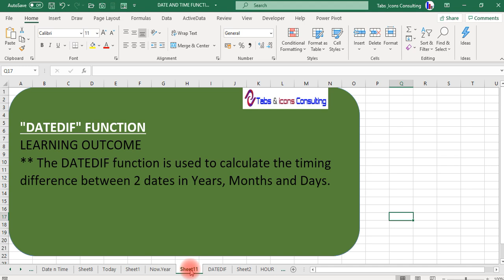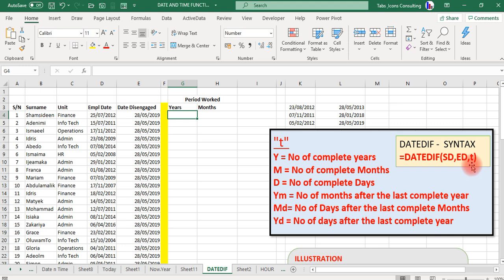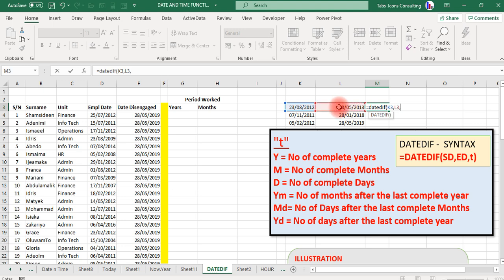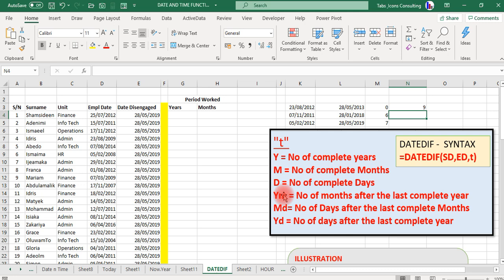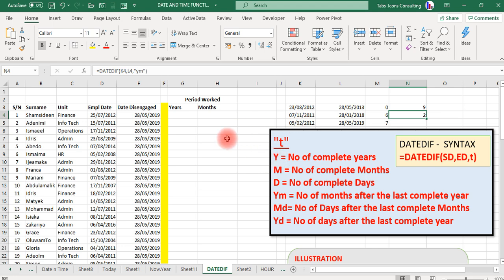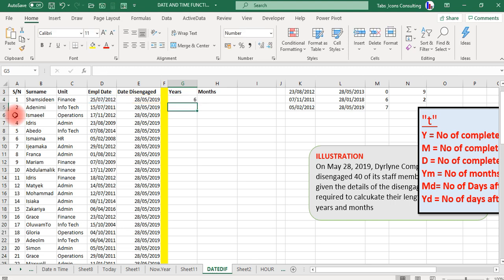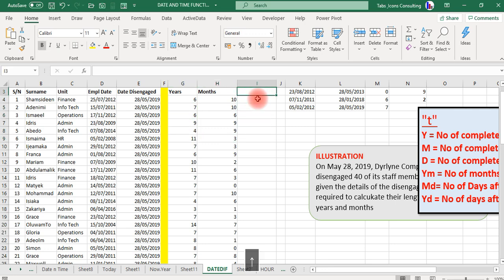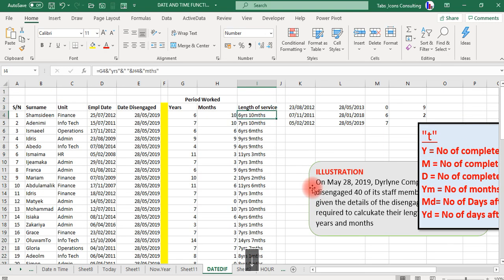Excel Minute with Dan Karo Ezuzu - DATEDIF FUNCTION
DATEDIF is a built-in function in Excel that's useful for calculating ages, project durations, and other date-related metrics. Here are some tips for using DATEDIF.

We hope you find these video useful and interesting.

Lagos, Nigeria.
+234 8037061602